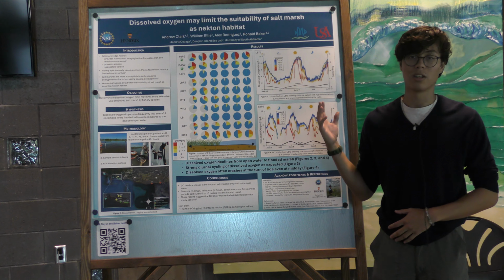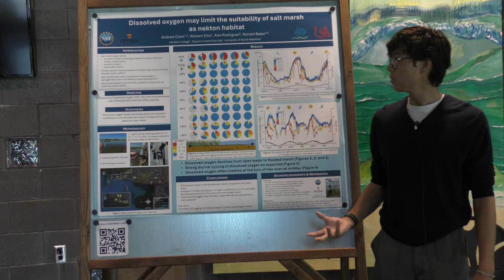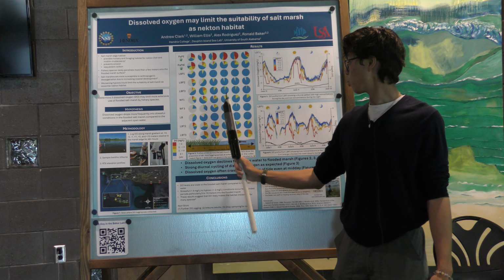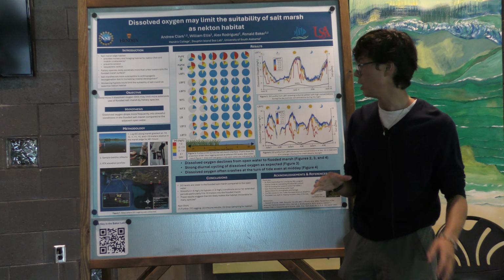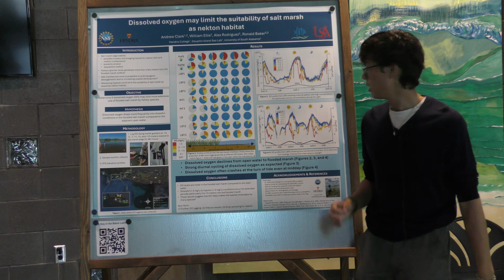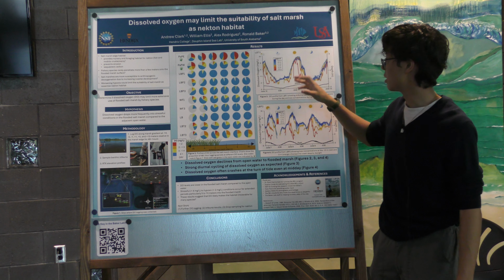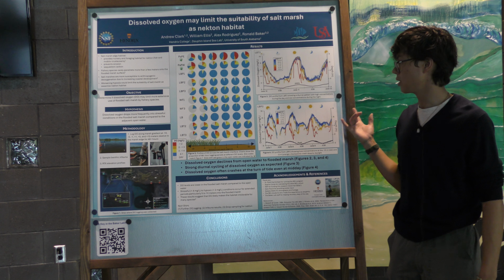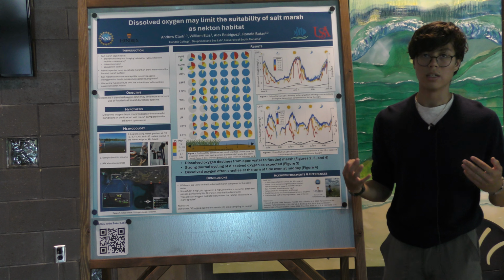Andrew Clark REU Poster Presentation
Andrew Clark is from Conway, Arkansas, and attends Hendrix College, majoring in Biology.

Andrew worked with Dr. Ronald Baker, studying living shorelines and examining the factors that might limit oyster reef development on breakwaters.